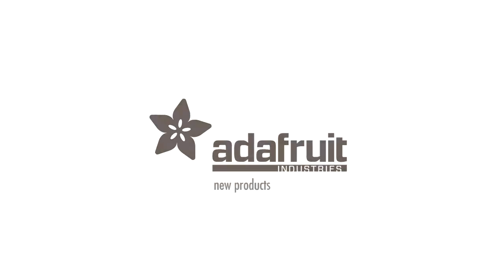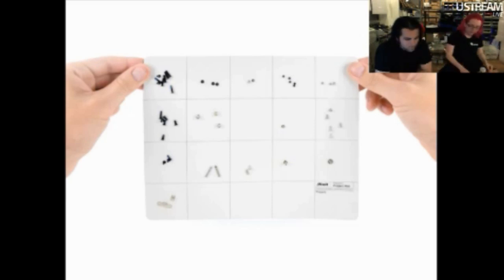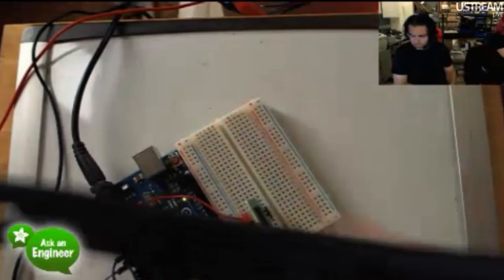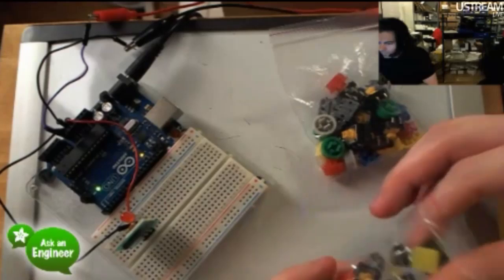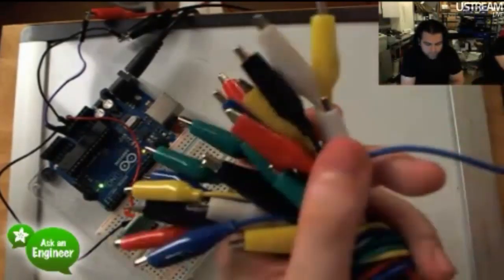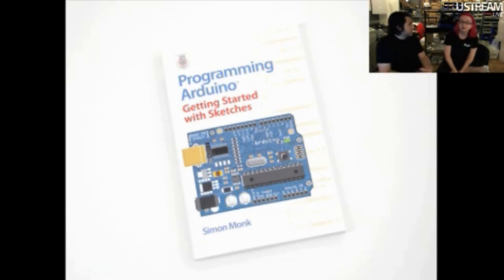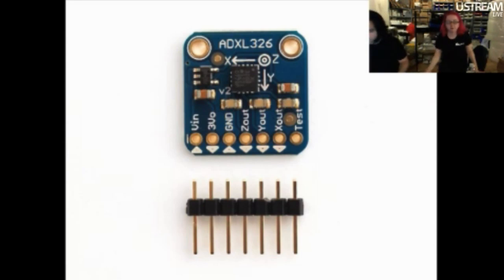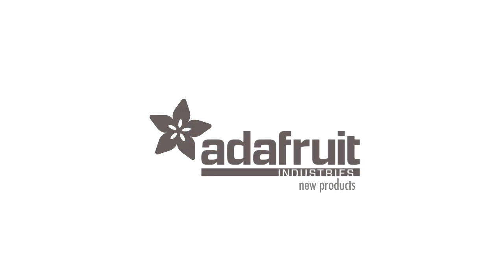New products 9/15/2012